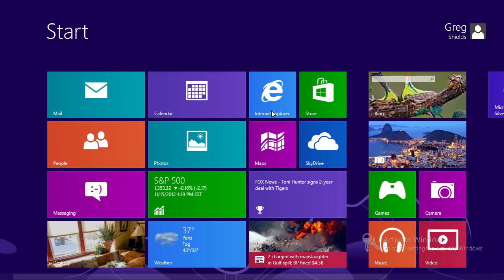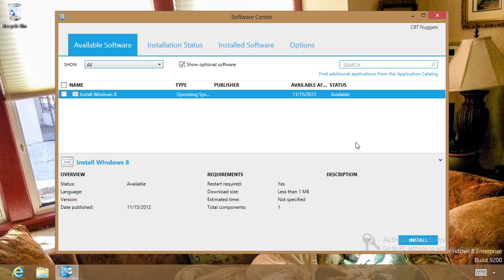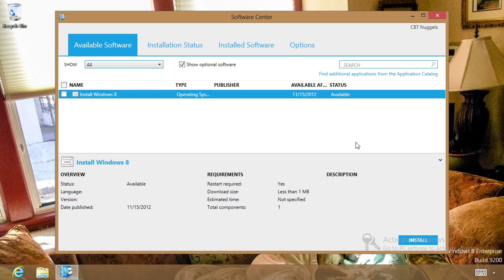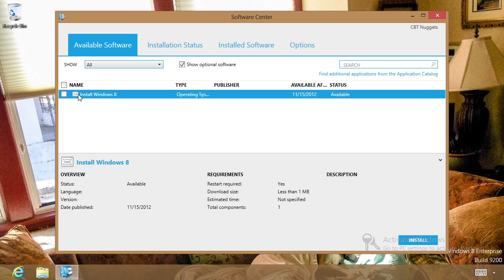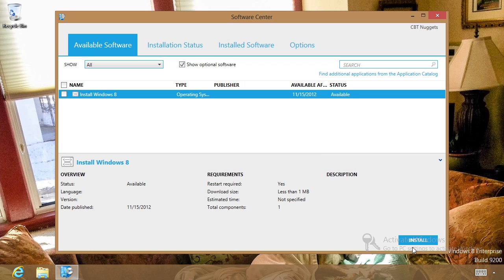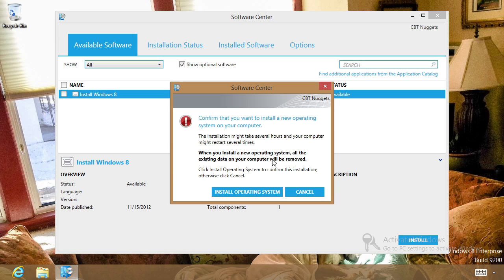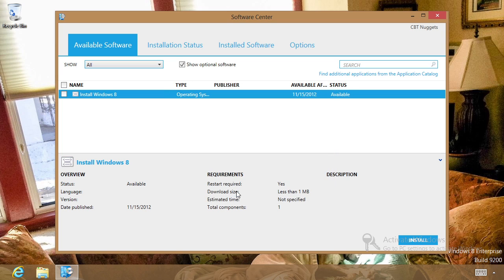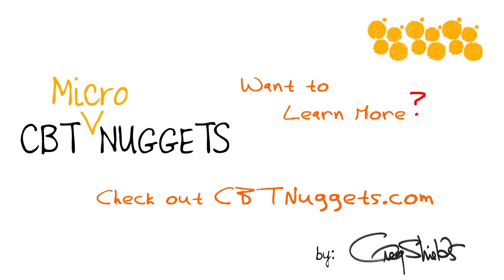MicroNugget: What is Self-Service Desktop Refresh?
In this video, Greg Shields covers self-servicing a desktop refresh. Troubleshooting desktop users is one of the most common, and annoying, tasks a sysadmin deals with on a regular basis. But it is possible to set up users with a one-click desktop refresh, saving you time.

To demonstrate how exactly you can create an environment where you never have to troubleshoot a desktop again, Greg manually runs you through using Configuration manager 2012's Self-service Desktop Refresh.

See the process from the user's perspective: Greg runs Software Center and finds the range of different installable pieces of software that a client can run. Since he's logged in as a regular user, he only sees the installation scripts you've loaded for the user.

If you rename the scripts well enough, it'll be obvious to the average user what will happen — or what problems can be resolved — by clicking the Install button.

In this specific instance, the user is refreshing the OS installation. That gets a warning message: data on the device will be removed. But if your users are familiar with the protocol and procedures for where shared files should be saved, there’s nothing on their device to be lost.